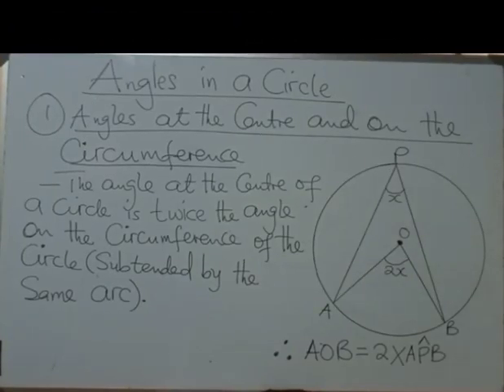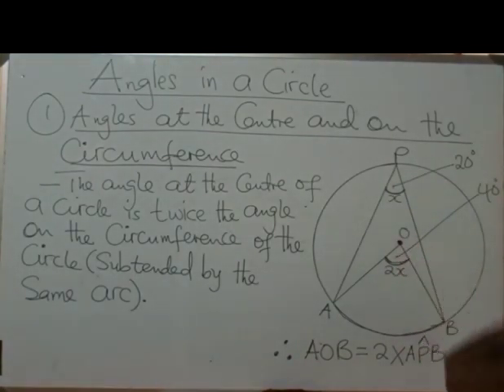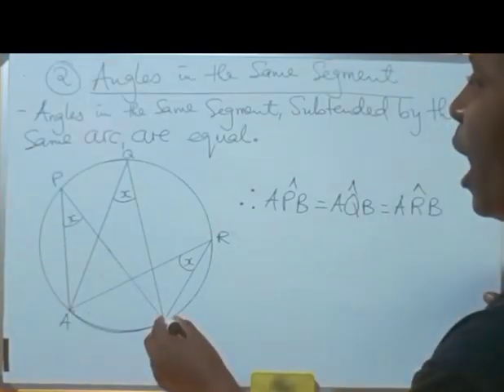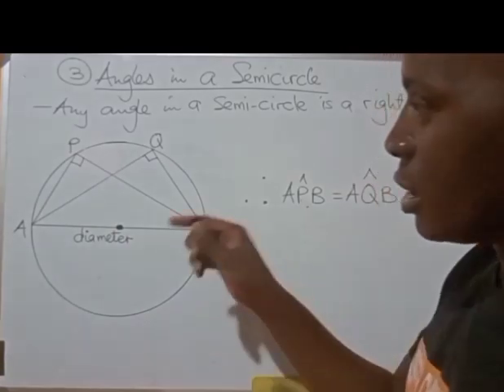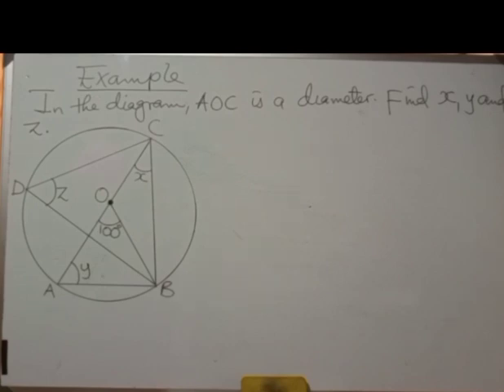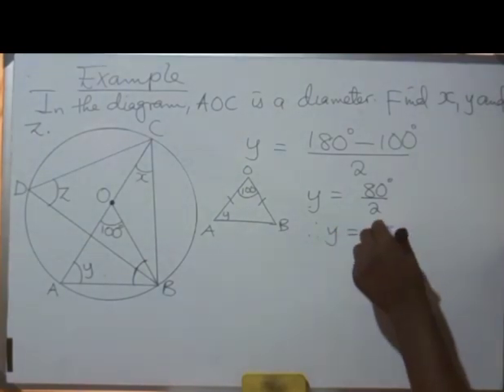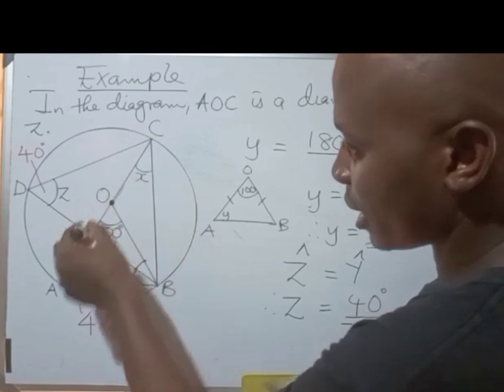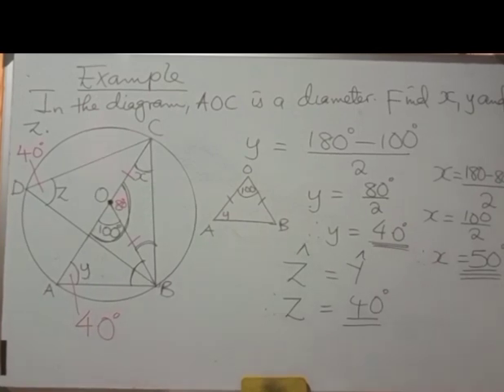Circle Theorem Lesson 2